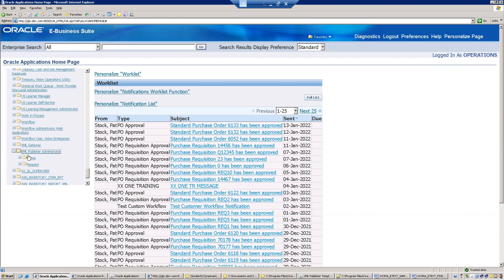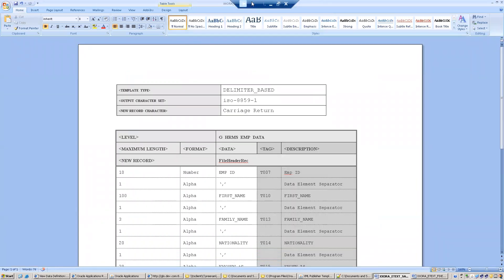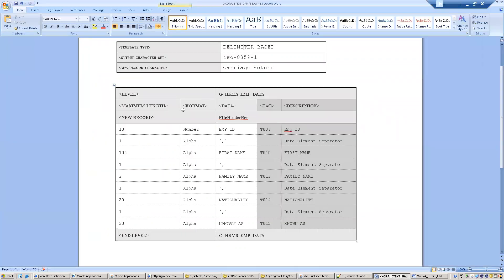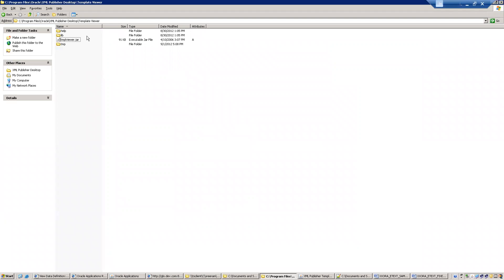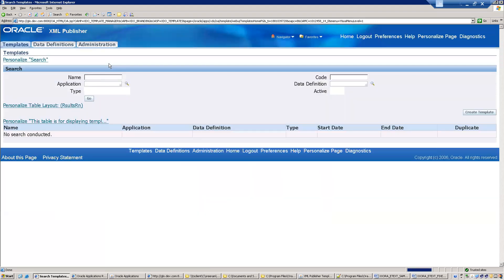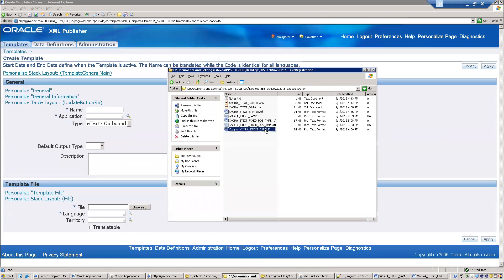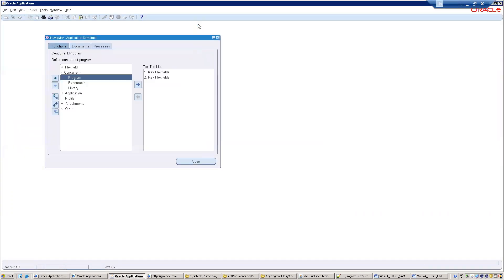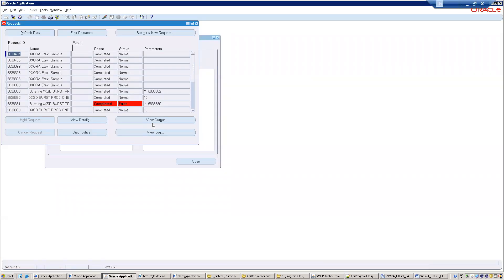Oracle E-Business Suite XML Publisher - EText Template Registration